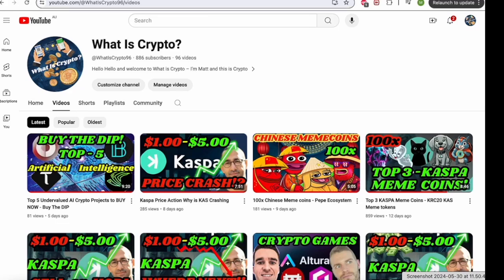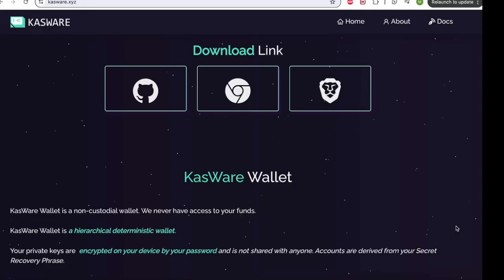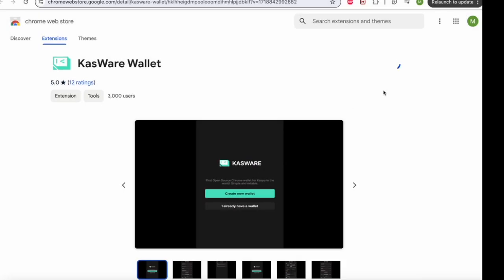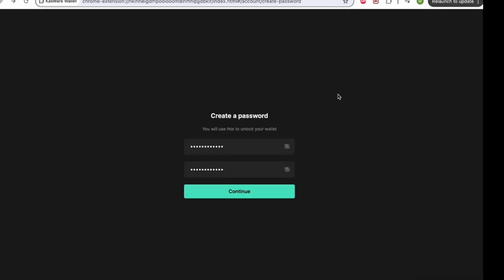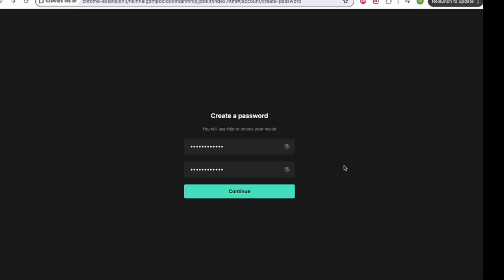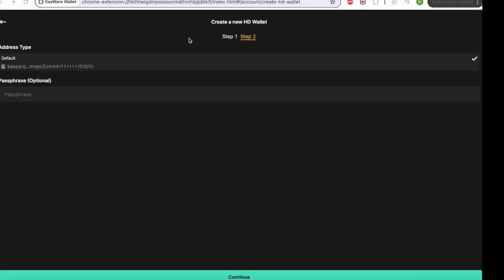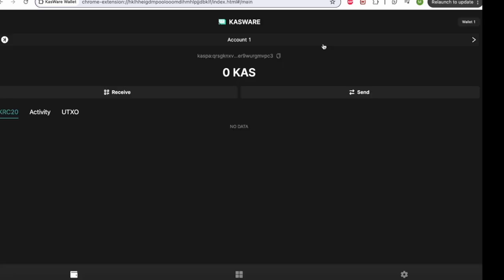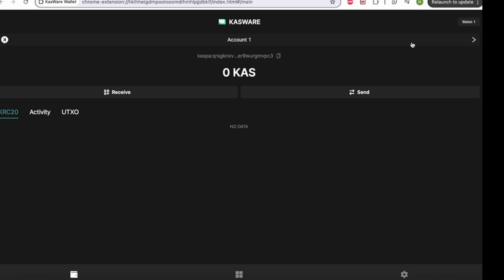KASPA How to Set Up a KASWARE Wallet - Buy KRC20 Tokens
A look at: KASPA KASWARE + KRC20

My thoughts and research on the market, for education & Entertainment purposes.

Cheers legends, I appreciate you! Catch you in the next one!